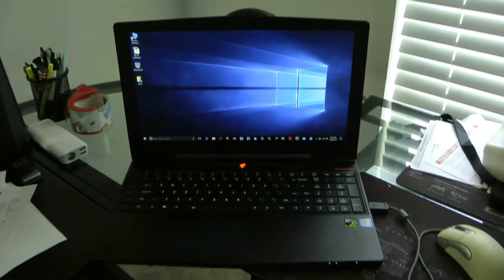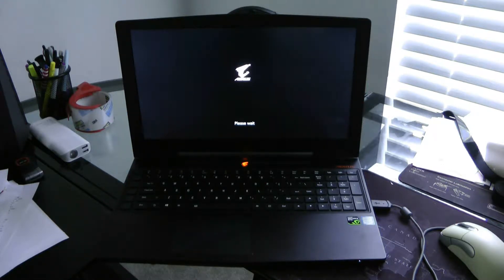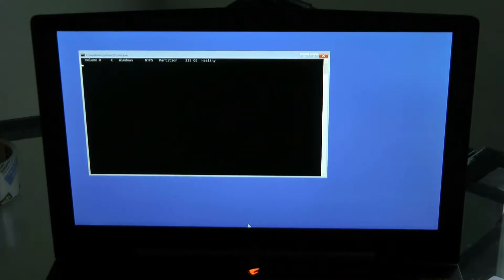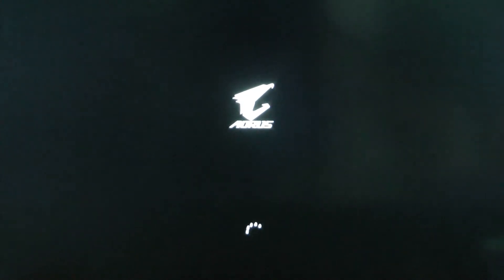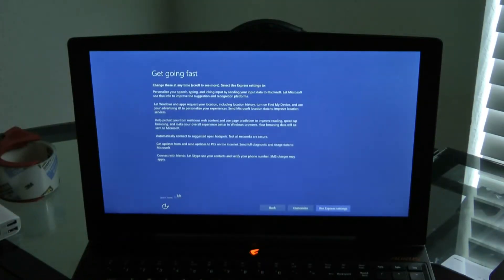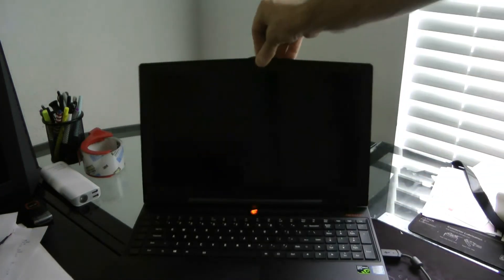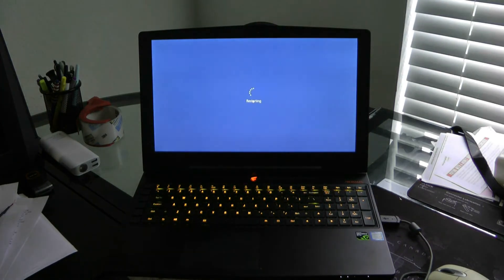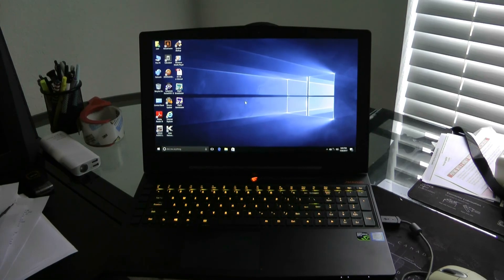AORUS X5 V6 COMPLETE SYSTEM RESTORE